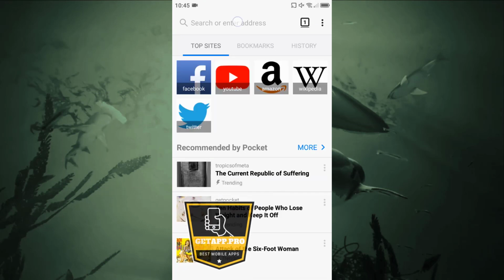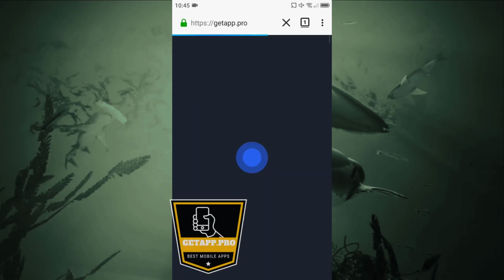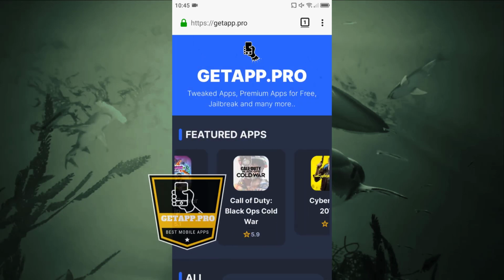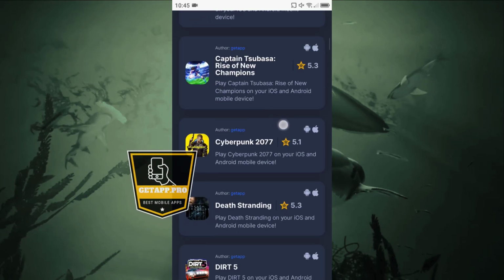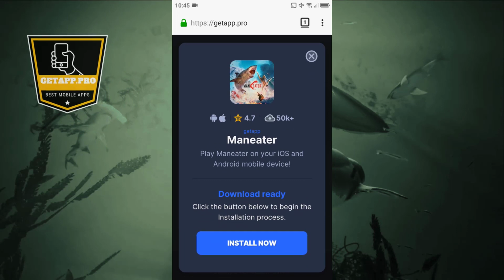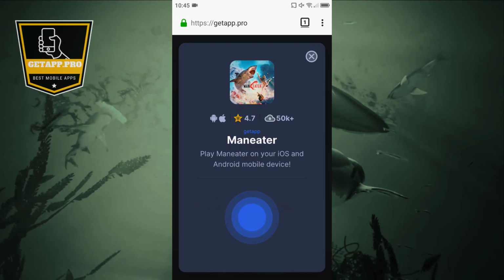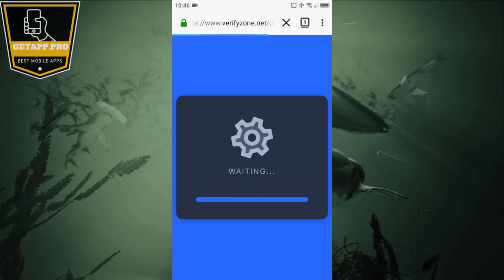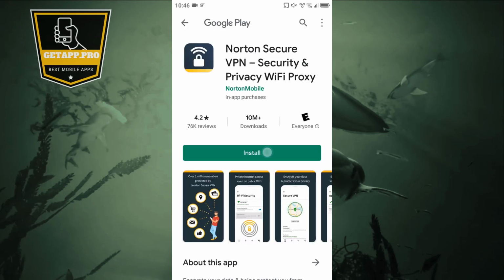Maneater MOBILE is HERE! How to Download and install Maneater Mobile on iOS/Android (ANY DEVICE)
Yo people! In this video I am back with another unique method how to download and play Maneater in any mobile devices with the Adroid or IOS system! Enjoy!

This amazing Maneater mobile version is totally free to use on all mobile devices with the Adroid and IOS system.

Maneater app is been used by thousands of gamer and everything works as what you watch on the video and we received great reviews froom them.

This Maneater mobile app works with all phones and tablets with Android and IOS system.